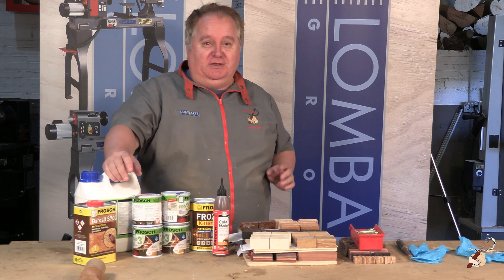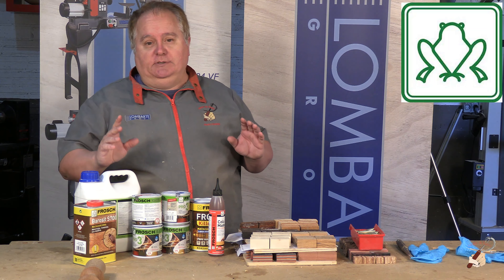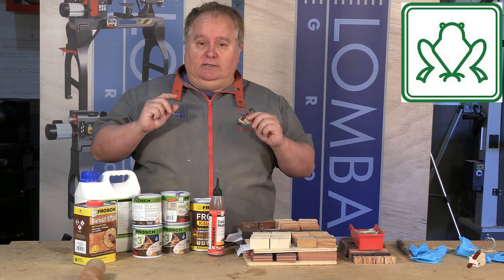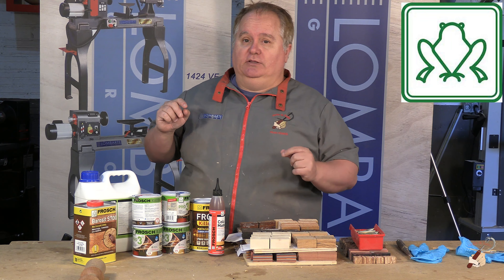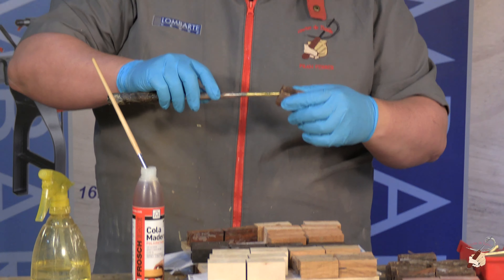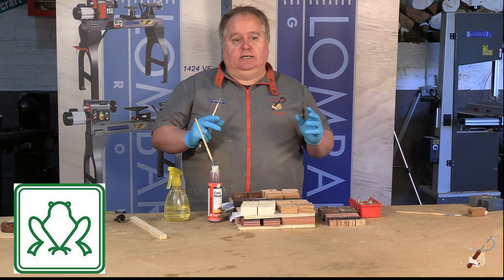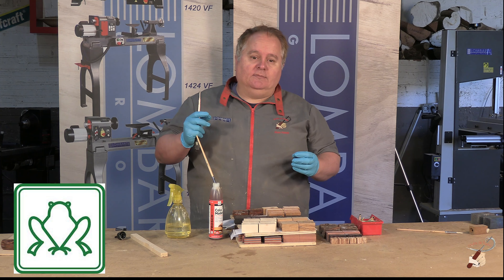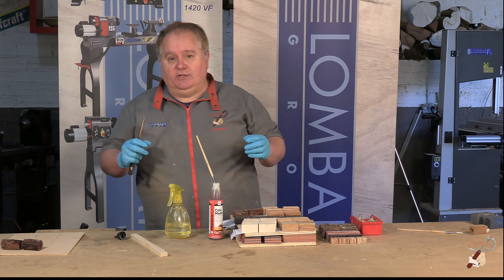PRODUCTOS FROSCHEMIE: COLA DE POLIURETANO PARA BOLIGRAFOS.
Os traemos una colaboracion con froschemie, una empresa que esta ubicada en nuestra misma localidad, son fabricantes de productos para madera, entre los que encontraremos muchos y variados en su pagina web, algunos de ellos los mas habituales colas, pegamentos o tintes, de una gran calidad, en esta colaboracion os mostraremos como usamos la cola de poliuretano en nuestras instalaciones, ya os puedo adelantar que el resultado final ha sido espectacular ni un solo tubo se ha soltado, asi que os animamos desde nuestra asociacion a que hagáis vuestros bolígrafos y útiles que lleven tubos pegados con ella ya que es garantía de un final feliz del proyecto, algo que no siempre pasa, ademas nuestra experiencia con este tipo de productos nos hace pensar en la duración ya que alguna marca al usarla la primera vez el resto del bote se queda seco, no es el caso de esta de froschemie, un video corto presentado como torno consejo que esperamos os guste.